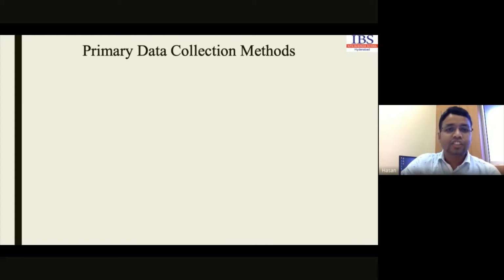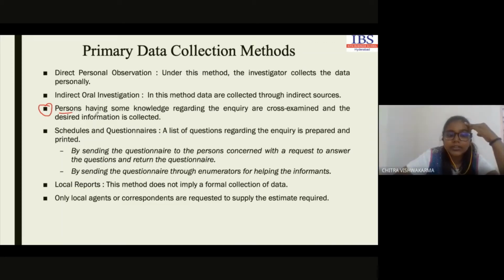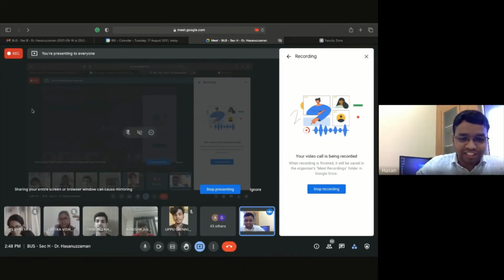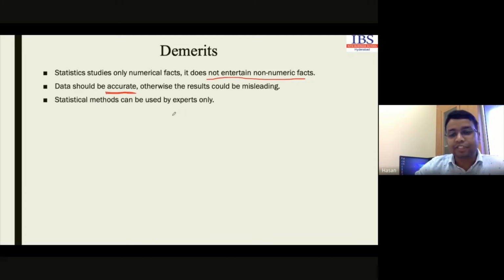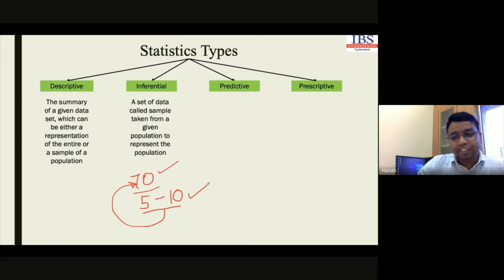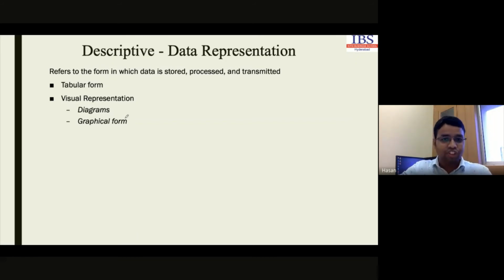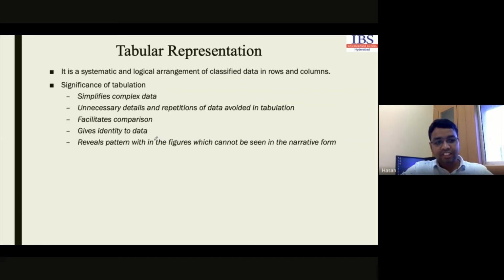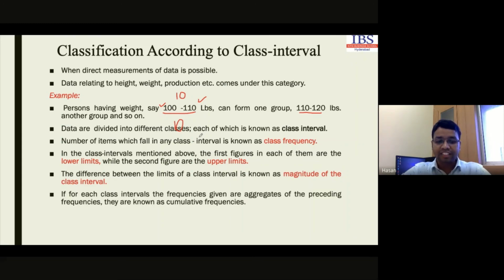Business Statistics - Session 3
Data Collection Methods, Classification of Statistics, Tabular Representation of Data